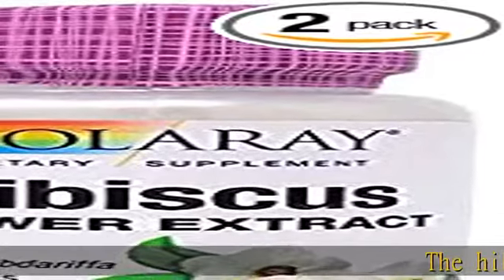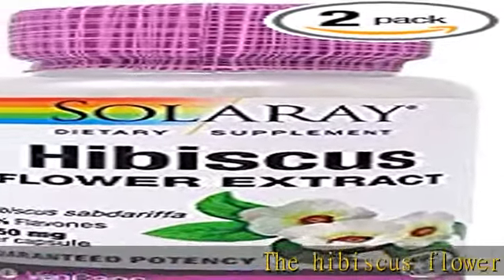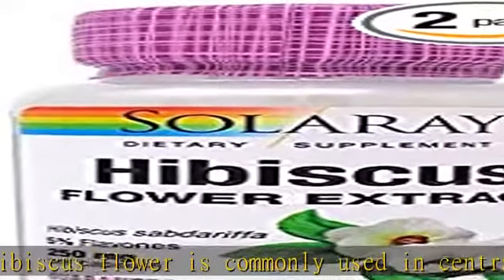Hibiscus Flower Extract (250 mg) Solaray 60 VCaps